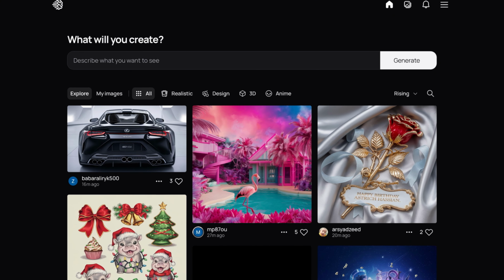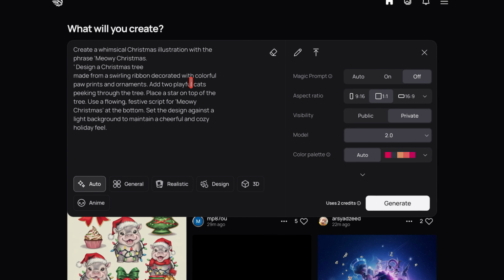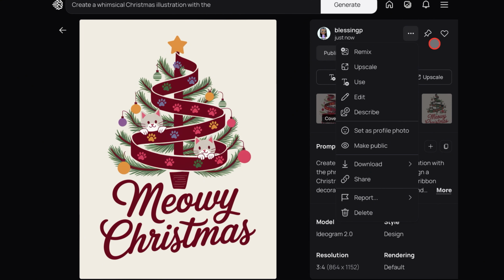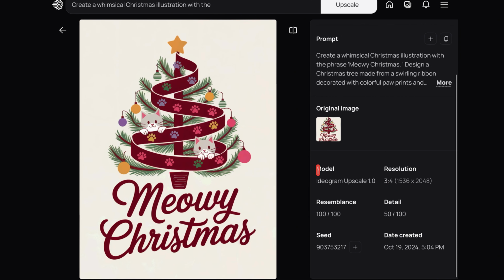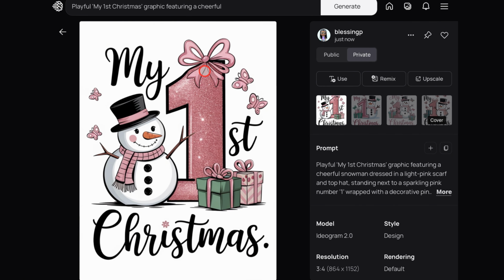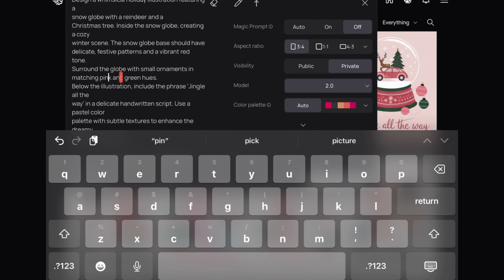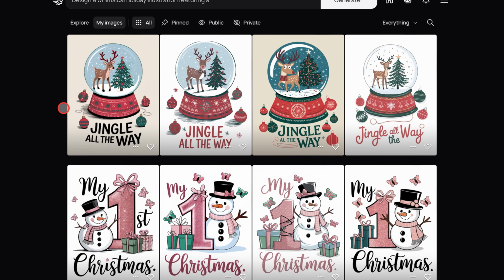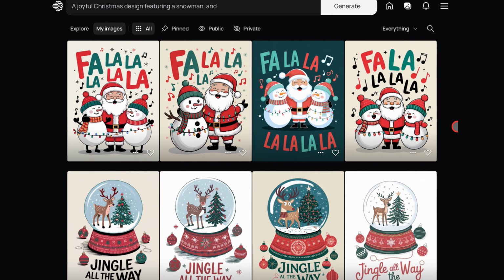Make Money This Christmas: Ideogram AI Print on Demand Prompts Tutorial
Looking for Christmas design ideas for your business? This video covers Ideogram AI prompts that make it easy to create unique holiday-themed products. I’ll walk you through using Ideogram AI to generate trending Christmas designs perfect for T-shirts, mugs, and other seasonal items.

Get the ebook PDF here;